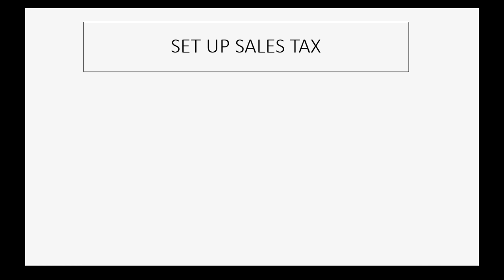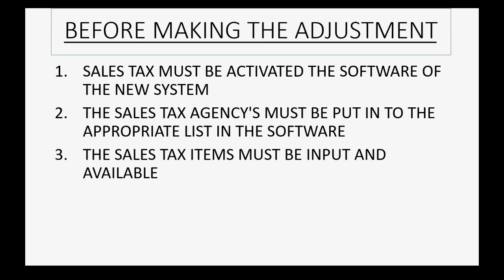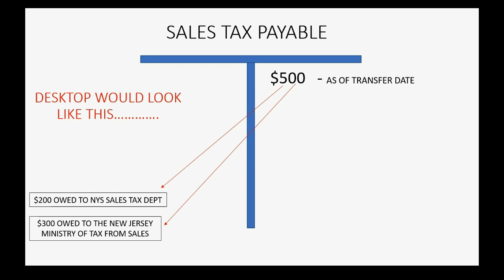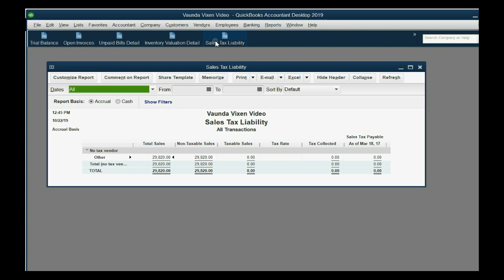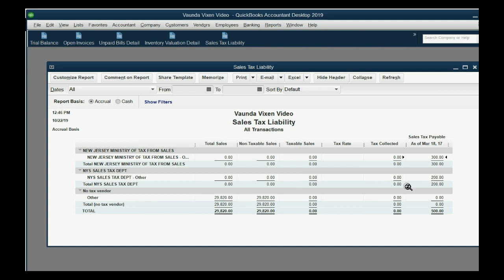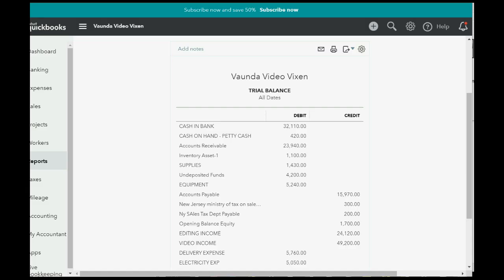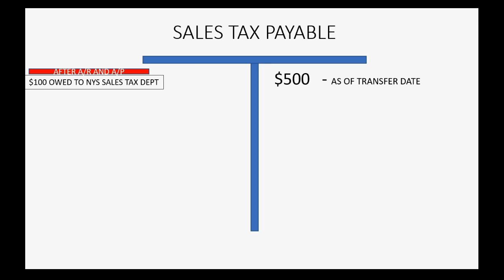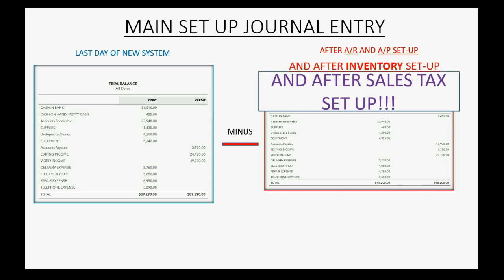QuickBooks Sales Tax Set Up Opening Balances Adjustment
This set up QuickBooks opening balances training tutorial will show you how to set up the beginning balance of sales tax payable. This means that the starting balances owed to each tax agency at the moment of the start date must be accurate for each agency. The best way to accomplish this is to make a sales tax adjustment for each agency. The balancing account in the adjustment is opening balance equity.
This playlist was created to show everyone how to set up beginning balances in QuickBooks for correct starting balances in QuickBooks Desktop and correct opening balances in QuickBooks Online. You will learn how to enter opening balances in the QuickBooks chart of accounts and deal with opening balance equity. If your start up balances are wrong, then you need to follow the instructions in each of these videos in this playlist so you can see when and how to make the opening balance journal entry. This only comes after all peripheral areas of data have already been set up. Your new QuickBooks file will have correct start-up numbers and you will be able to reconcile and have correct numbers from the declared start date until today. Each video in this playlist shows how to set up beginning balances for each area of QuickBooks data such as, receivables, payables, inventory and sales tax. Each of these areas must have their starting balances input before the opening balances can be input. These methods are perfect for anyone who is changing over to a new file in QuickBooks desktop or new QuickBooks online account as of a declared start date for the new file, account or system. Follow each of these methods and your start up numbers, beginning balances and opening balance equity will all be correct, and you can use your new file, account or system exactly the way you need to and all number will reconcile and be correct.

Setting Up QuickBooks? It would help you to learn about Opening Balance Equity.

You can learn how to import transactions in to your new system here: Import in to QuickBooks desktop

Import in to QuickBooks Online

To make sure they are correct, here is how to reconcile…

QuickBooks desktop bank reconciliation

QuickBooks Online Bank reconciliation